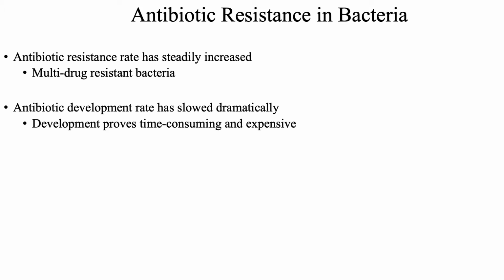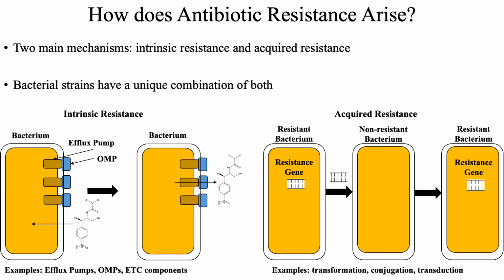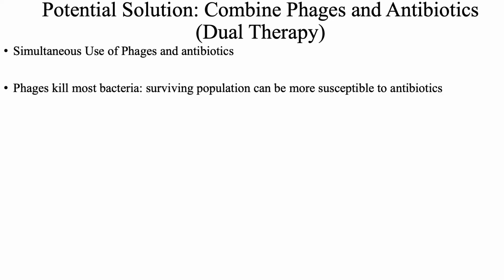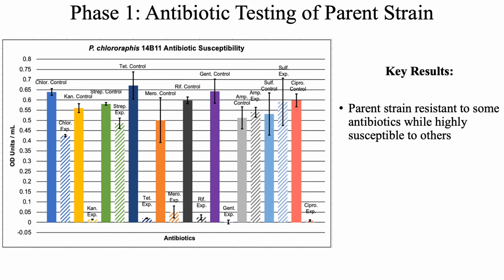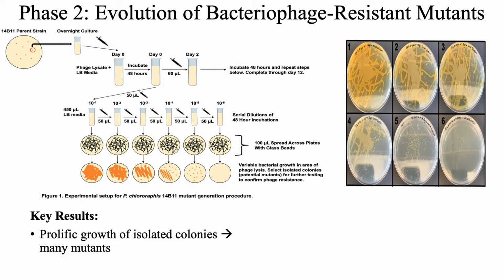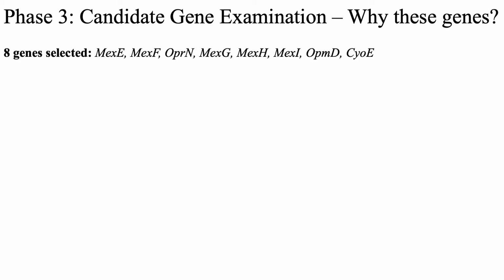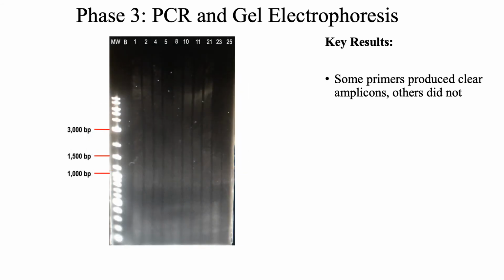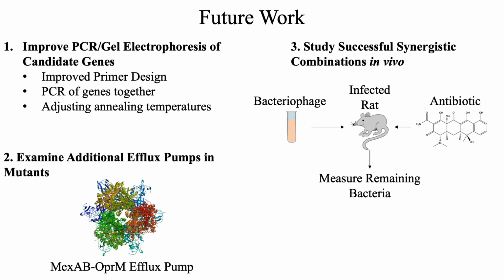The College of Wooster 2021 Senior IS Symposium: Eric Kraus's Presentation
Title: An Examination of Antibiotic Resistance Genes in Pseudomonas chlororaphis in Response to Bacteriophage Therapy

Spring 2021

Department: Biochemistry and Molecular Biology

Background Information: 0:00-5:18
Hypothesis, Procedure Explanation, and Results: 5:18-15:00